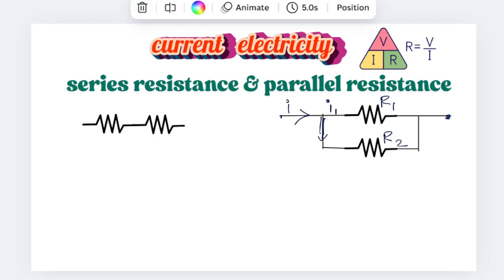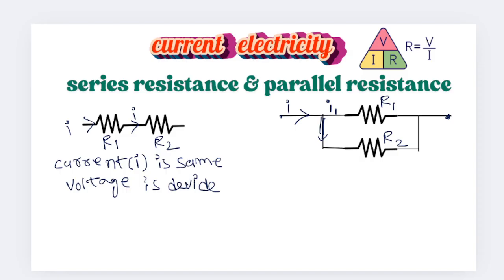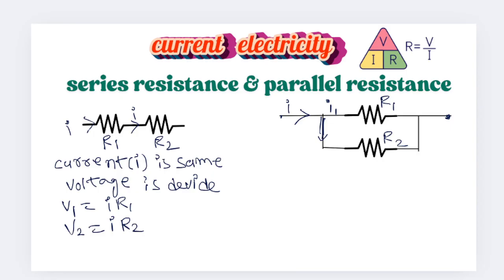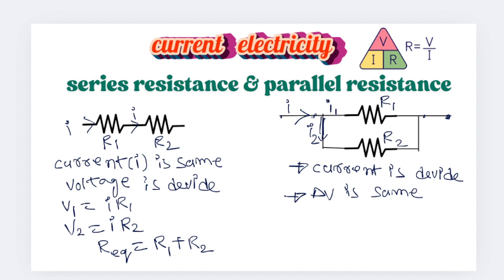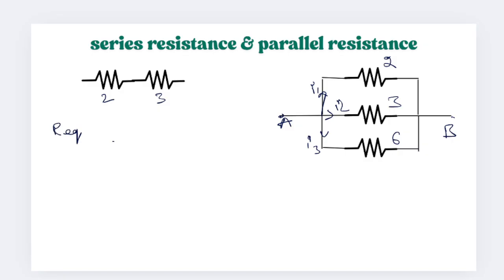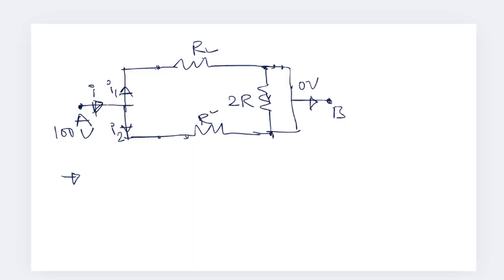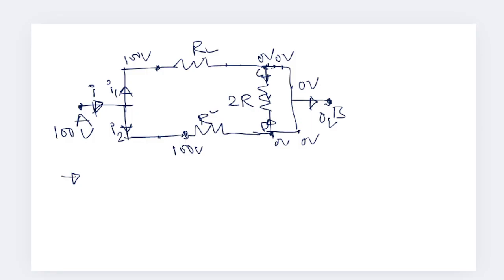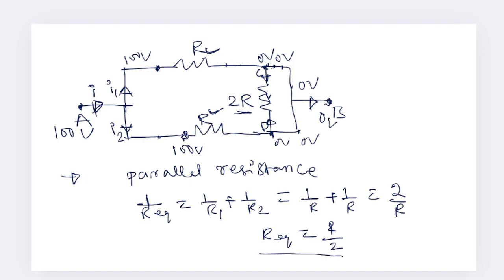Series Resistance and Parallel Resistance current electricity | Physics IIT-JEE ,NEET